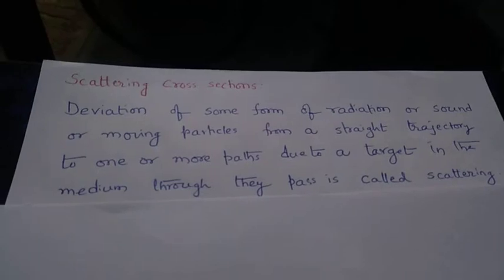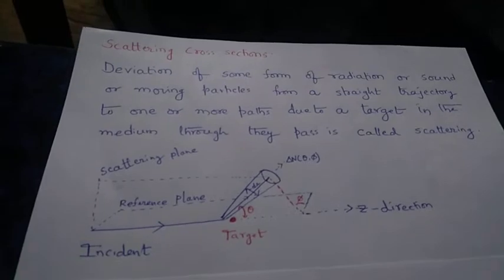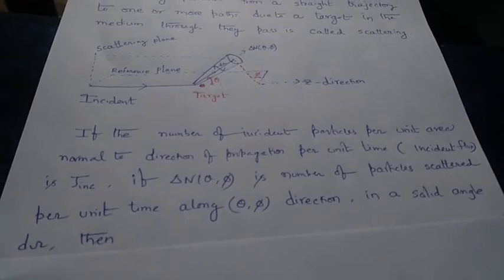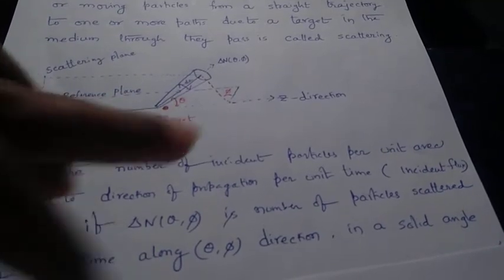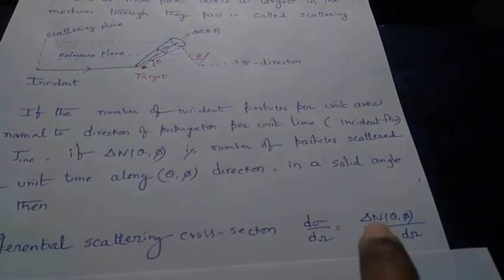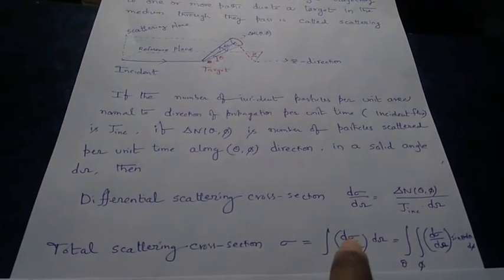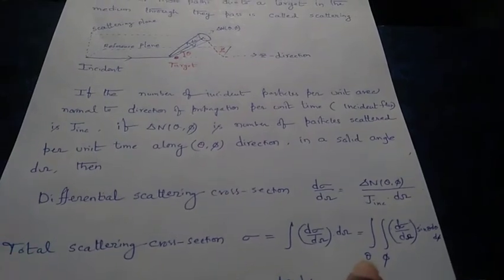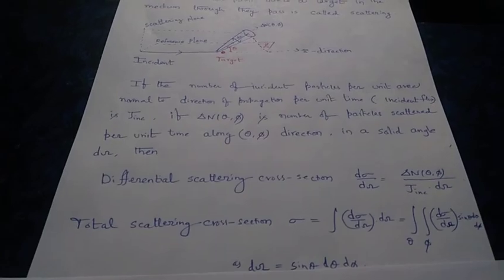QM: Differential & total scattering cross sections